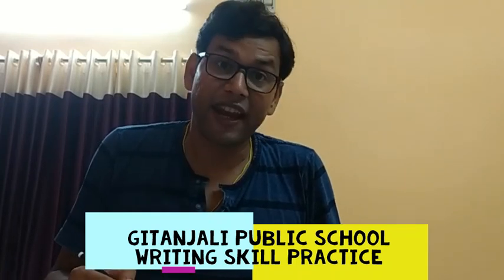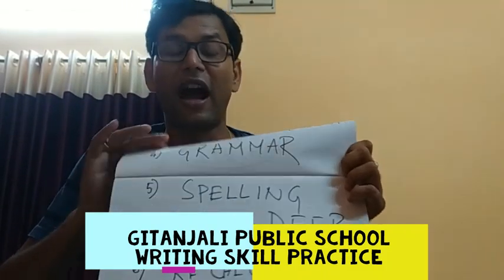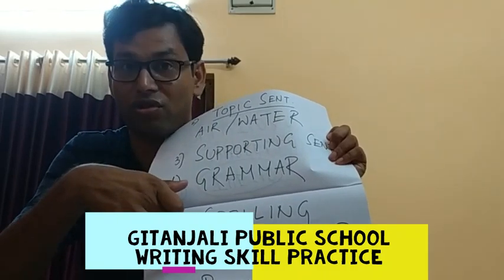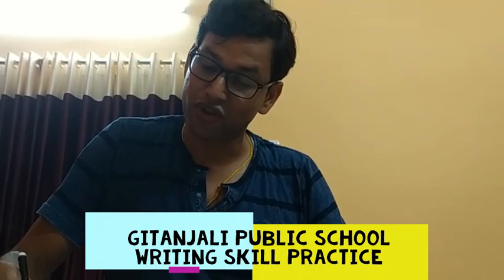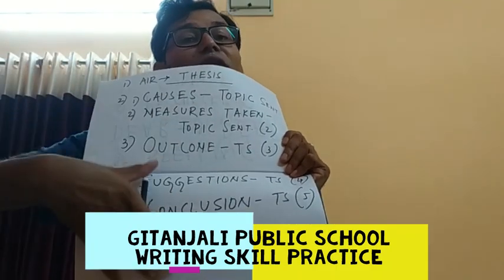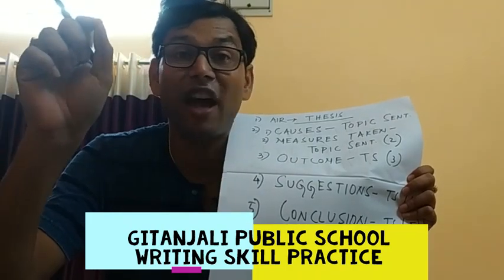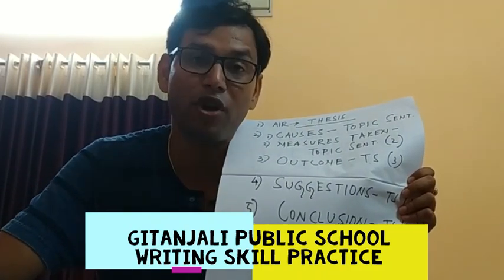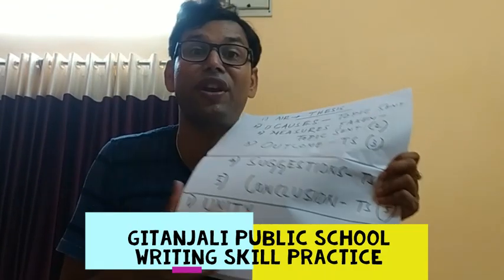Writing Skill Practice Part_01